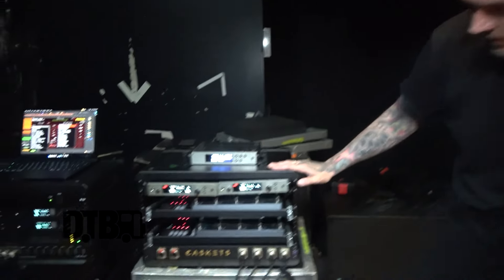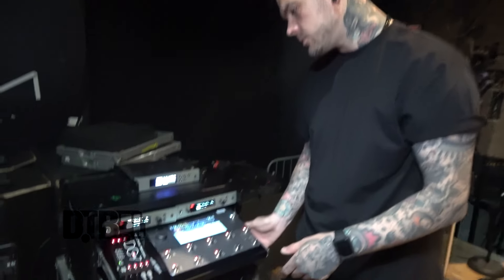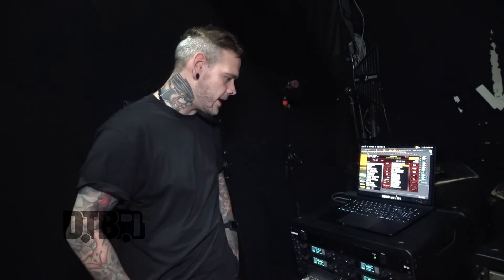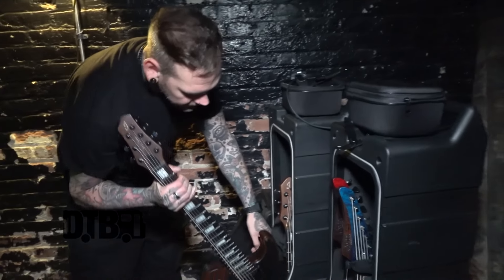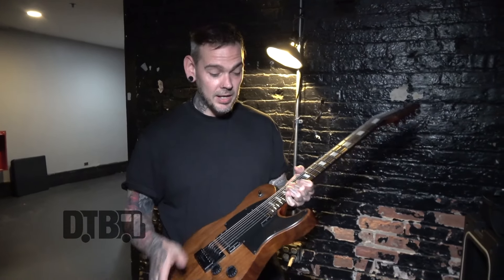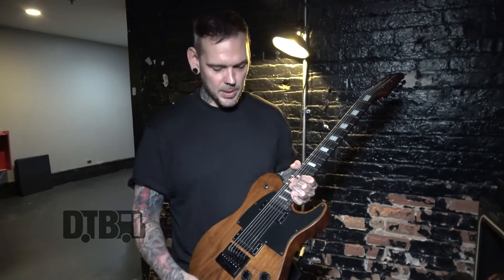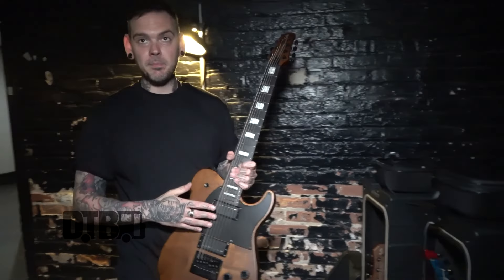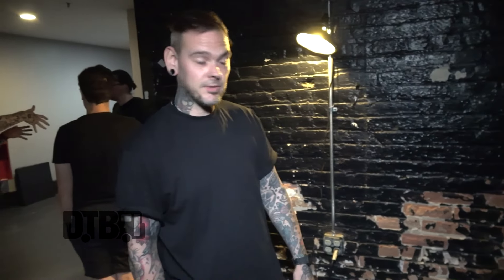Caskets' Benji Wilson - GEAR MASTERS Ep. 529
On this episode of DTB’s “Gear Masters”, Benji Wilson, guitarist of the post-hardcore band, Caskets, shows off the gear that he uses onstage, while on tour with Wind Walkers and Colorblind. Caskets is currently supporting their newest album, Reflections.

VIDEO SUMMARY:
00:00 Introduction
00:17 Rig
02:06 Guitars